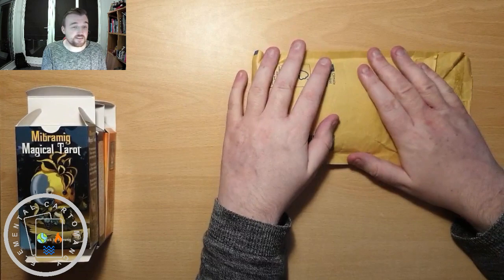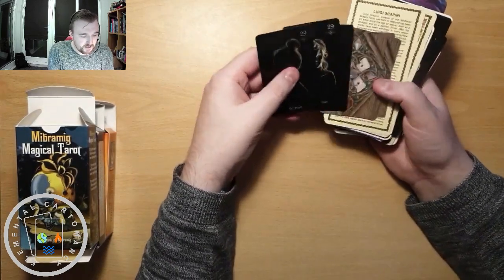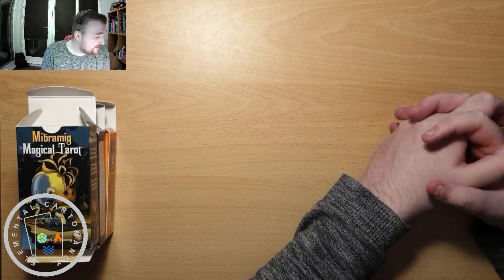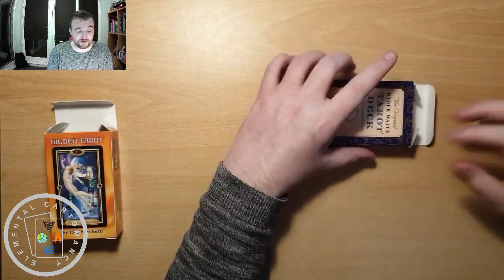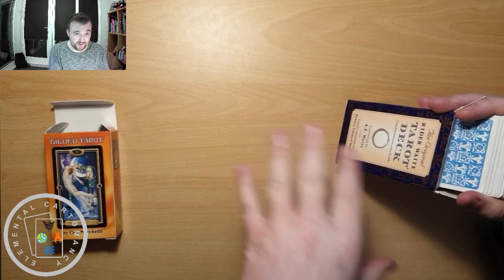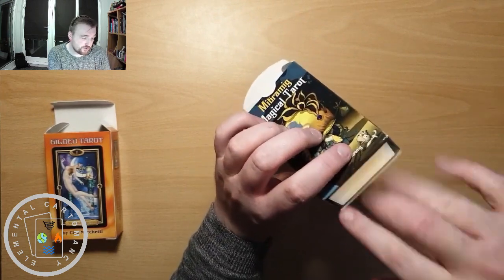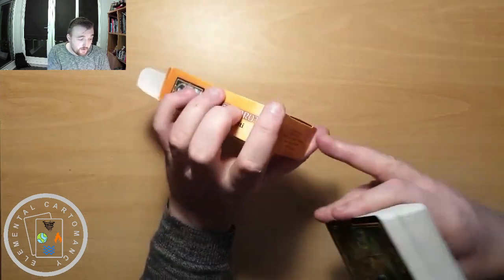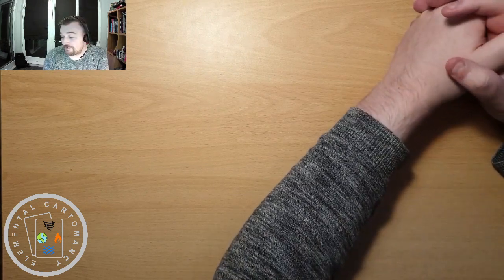A TuckBoxRage Masterclass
A couple of tips to help you thwart your old nemesis, the tuck box!